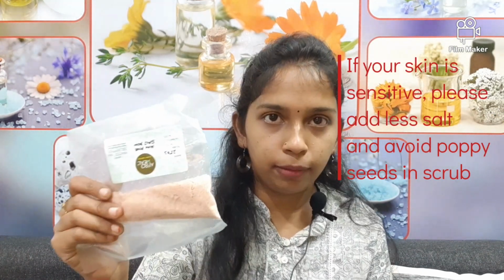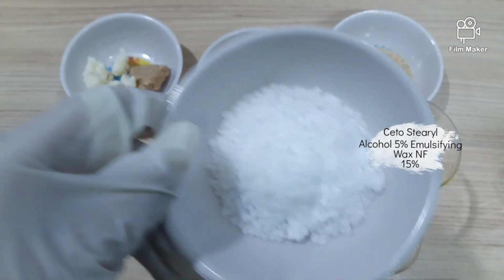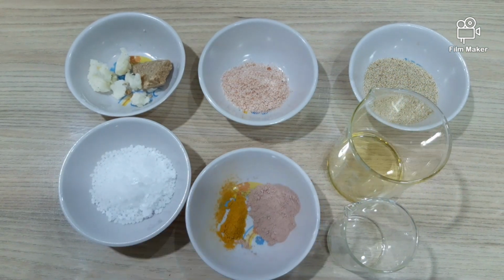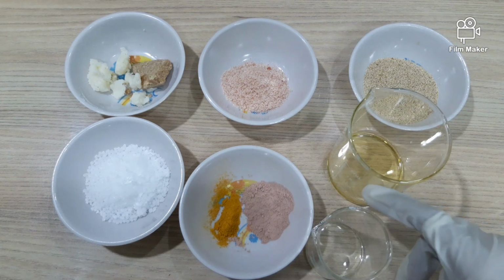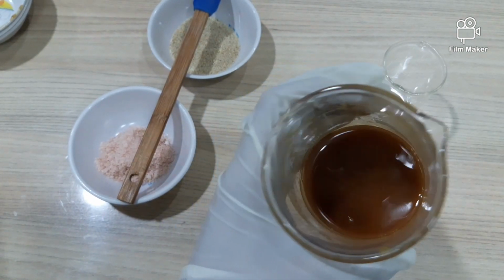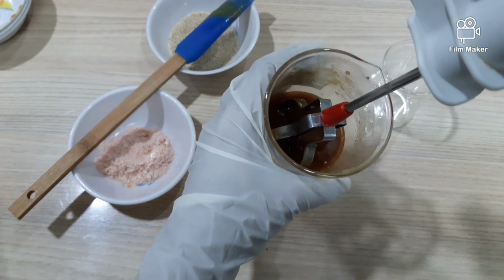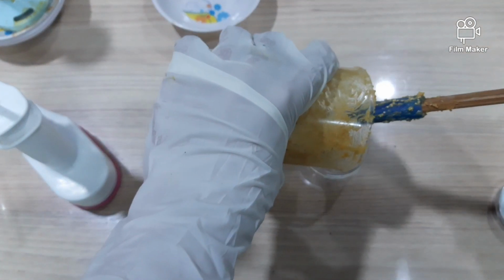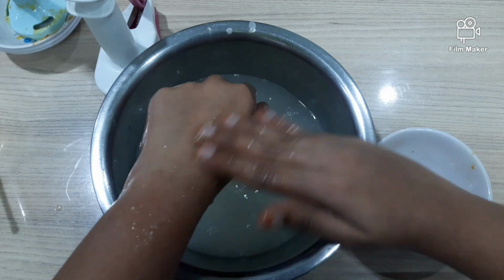How to Make Exfoliating Poppy Seeds and Pink Salt Scrub?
Note: Poppy Seeds are banned in few countries. Check for the regulations before using it.

Hi, Today we will be making an Emulsified scrub using Poppy Seeds and Pink Salt.

To make 100g batch, we would need:
Almond Oil 20.75%   (20.75g)
Shea Butter 10%    (10g)
Kokum Butter 10%   (10g)
Emulsifying Wax NF 15%  (15g)
Cetostearyl Alcohol 5%  (5g)
Sandalwood Powder 1.5%   (1.5g)
Wild Turmeric 0.5%   (0.5g)
Poppy Seeds 15%  (15g)
Himalayan Pink Salt 20%  (20g)
Vitamin E 0.25%   (0.25g)
Amla Extract 1%   (1g)
Sandalwood E.O 1%   (1g)

Links to Buy Ingredients and Equipment:
Himalayan Pink Salt
Poppy Seeds
Almond Oil
Shea Butter
Kokum Butter
Emulsifying Wax NF
Cetostearyl Alcohol
Sandalwood Powder
Wild Turmeric
Sandalwood E.O
Silicon spatula
Immersion Blender
Hand Blender
Electrical Hand Blender